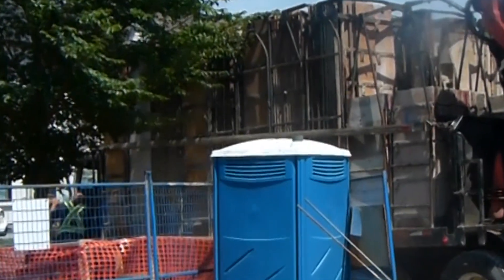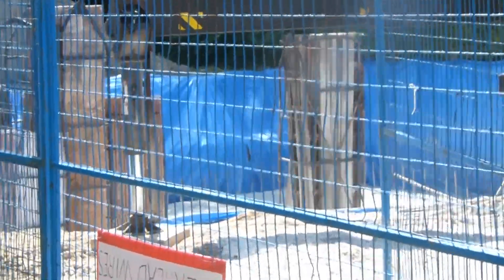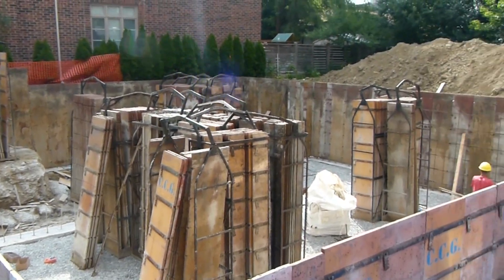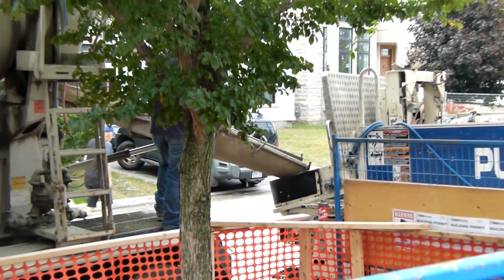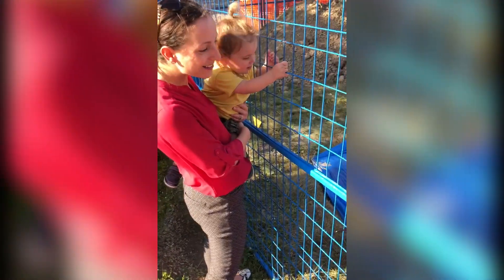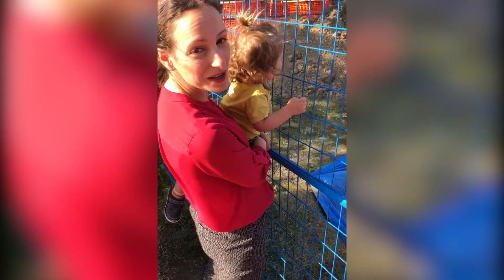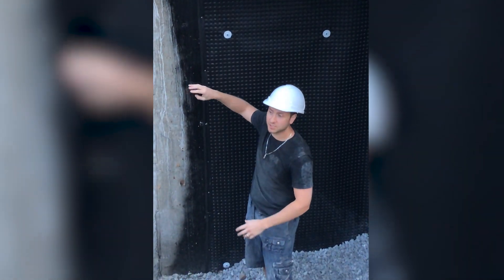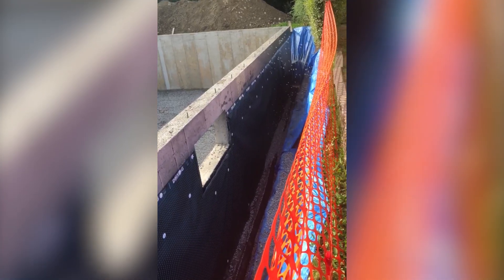Building a House: Construction Steps – Forming & Pouring Concrete Foundation Walls and Waterproofing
We are building a house, and in this video we are continuing the on-site construction process with forming the concrete walls, pouring the concrete foundation walls, and waterproofing our basement! These are the early steps of construction for our custom home and it’s so exciting to see how the foundation walls are built and protected for the Dream Home we designed!

Previously we started the construction process with demolition, excavation and pouring the footings for our new home build. In this video we show you how the wooden forms are built and setup, the steel rebar is built inside to support the concrete, how the concrete is poured to form our foundation walls, and how we waterproof our basement using tar and a membrane wall. Plus, we have an unexpected visitor on site that threatens to halt our concrete pour!

If you want to learn more about how to build a house, then subscribe to our channel to follow along our journey as we design and build our second Dream Home! We are actually building right across the street from our first custom home, and the new home is only going to get better! Follow along as we share everything from costs to build a house, how to design floor plans, construction process and steps, interior design decisions, buying land and real estate considerations, and so much more!